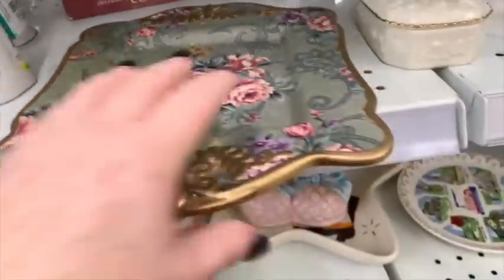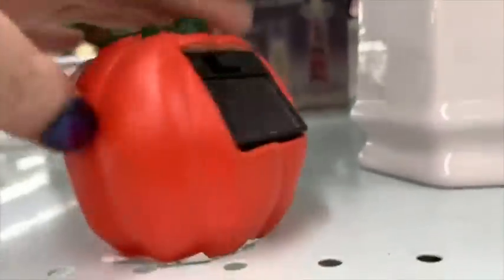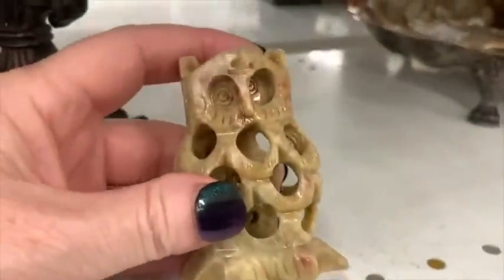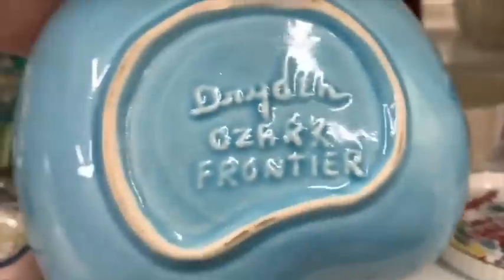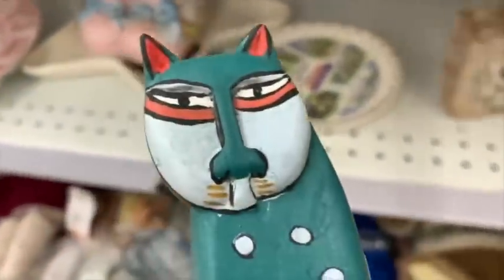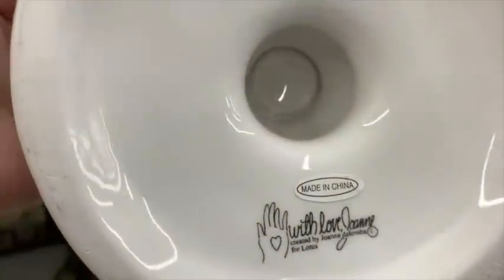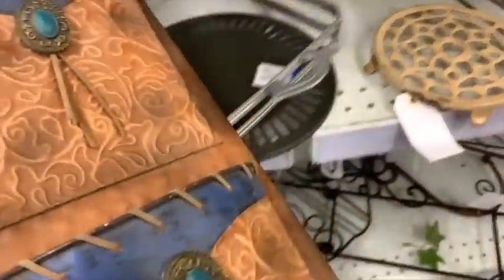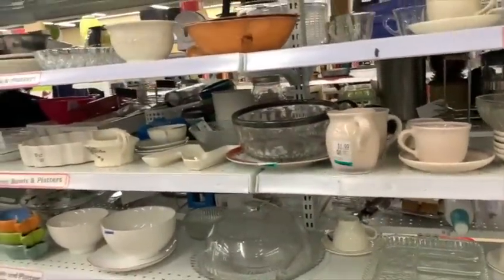5 Items I NEVER Pass Up | Thrifting to Resell on Ebay | Reselling | BOLO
Today I share 5 items I look for at garage sales, estate sales, thrift stores, or the Goodwill Outlet Bins that I can flip and sell on Ebay or Etsy to make a profit!